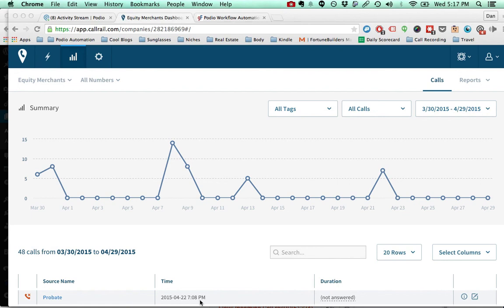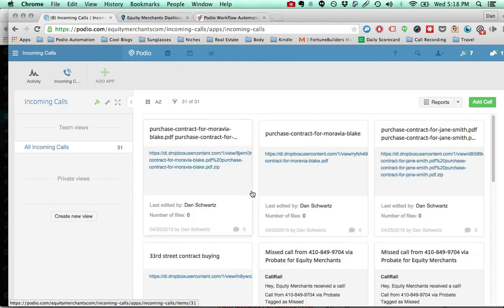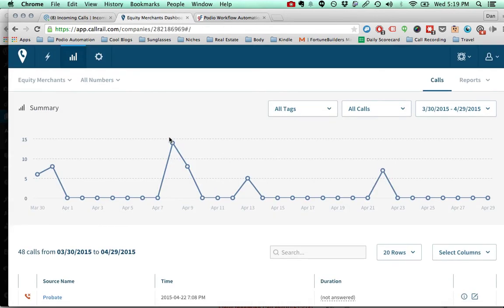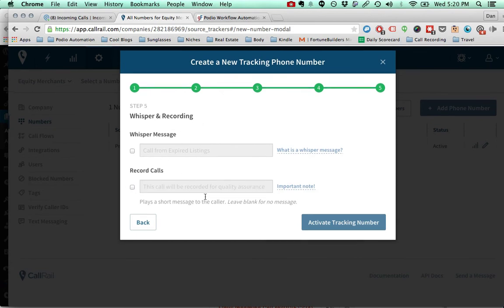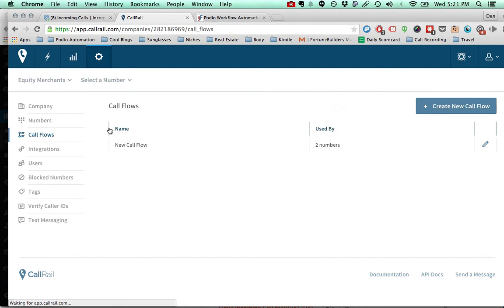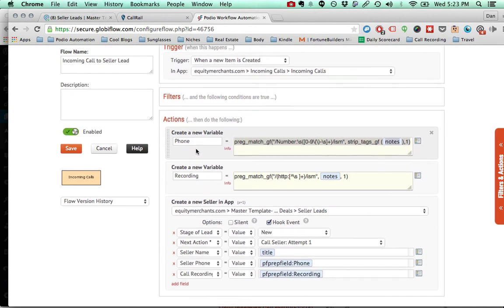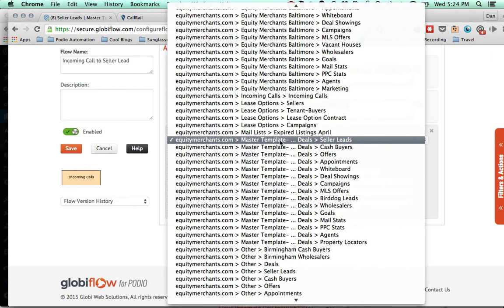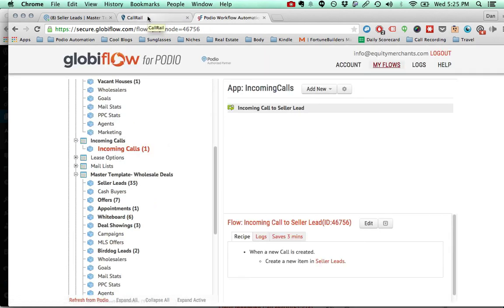Callrail to Podio Integration with Globiflow Automation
We've launched an entirely new Real Estate Investing Tool

This is the correct way to set up Callrail tracking numbers if using Podio CRM.